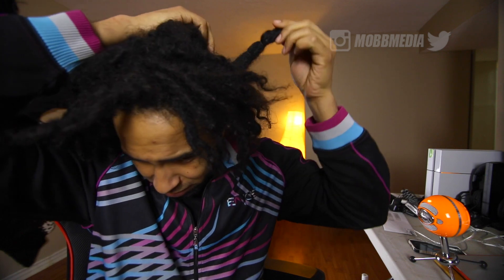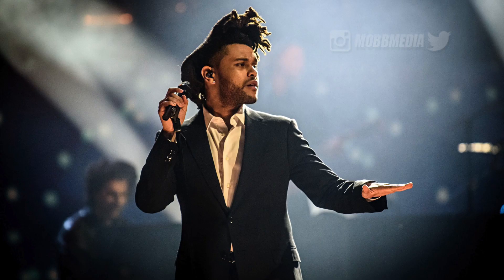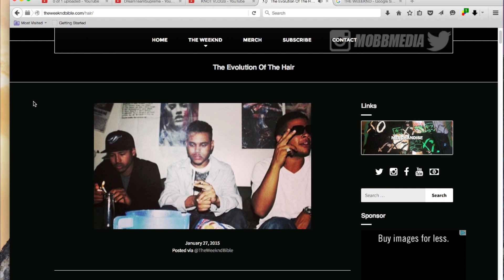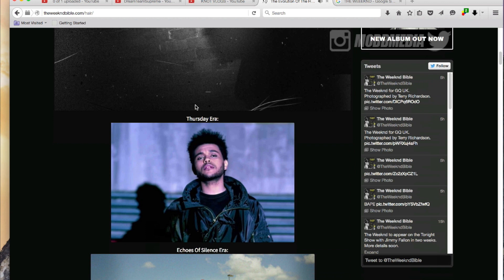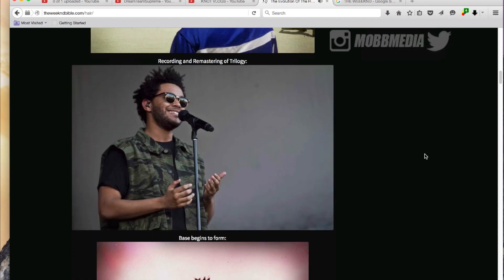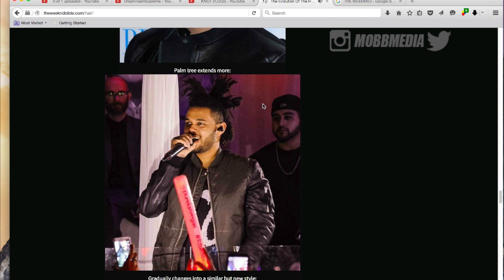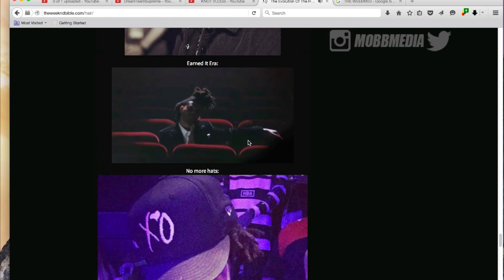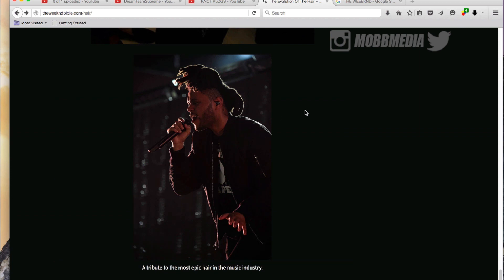Evolution of The Weeknd Dreads